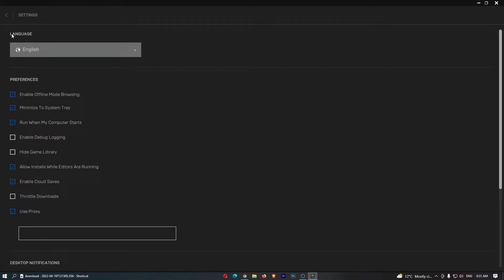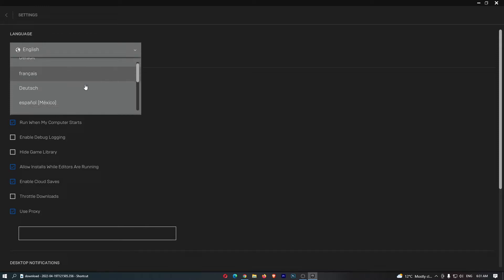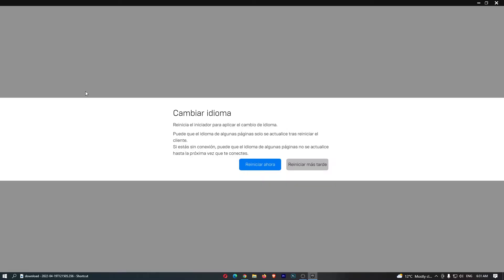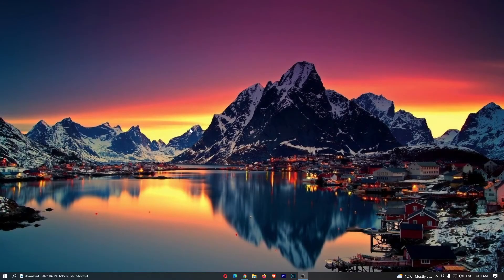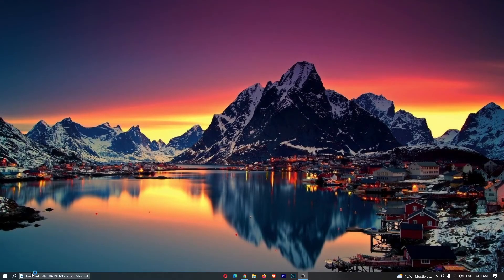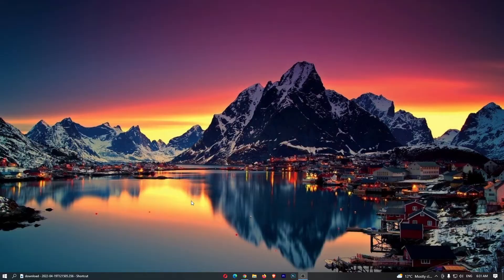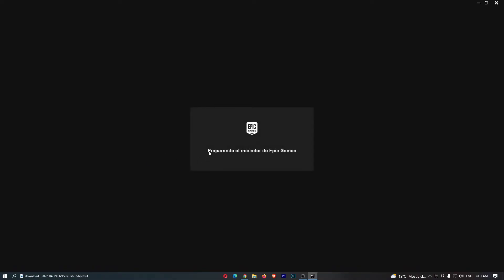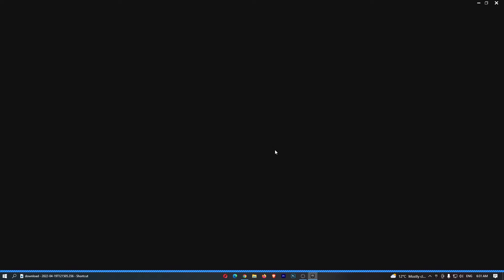How To Change Language on Epic Games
In this tutorial I will show you How To Change Language on Epic Games